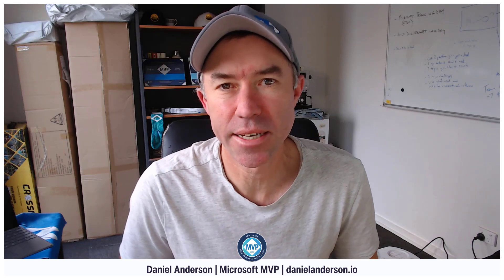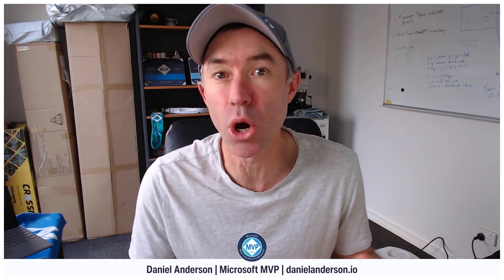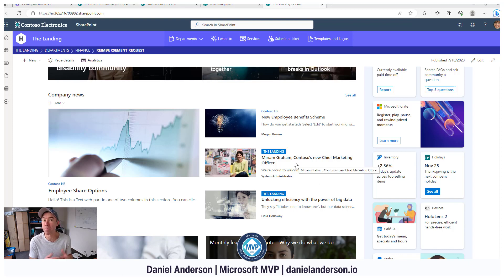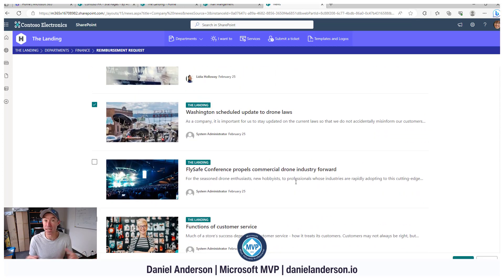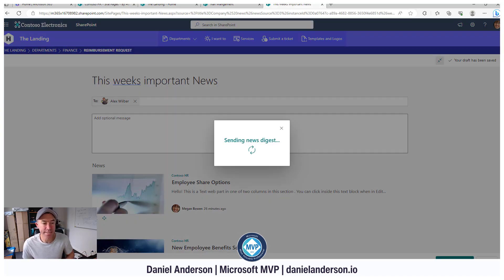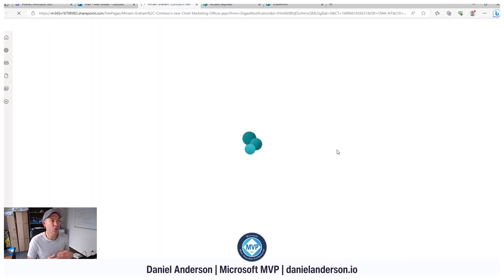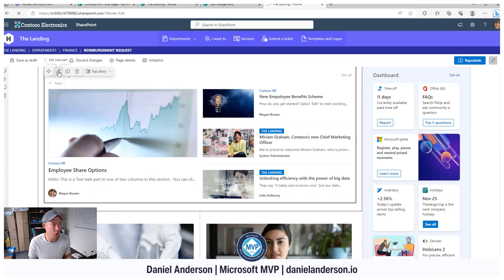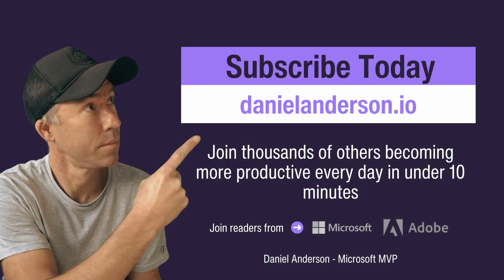How to Create and Distribute a Newsletter from SharePoint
In this video I will guide you through the process of creating your very own sharepoint Online Newsletter.

Gone are the days of manually sending out emails from Outlook. With SharePoint, you can generate News Digests directly on the platform, eliminating the need for individual emails or PDF creation. This not only saves you precious time but also streamlines your communication process.

But the benefits don't stop there. Every SharePoint-crafted Newsletter serves as a beacon, drawing people back to your intranet and consequently increasing traffic and visibility of your site.

Moreover, with the newsletter feature intuitively built into SharePoint's News web part, simplicity is guaranteed.

If you enjoy this then you will really like the dauiy newsletter